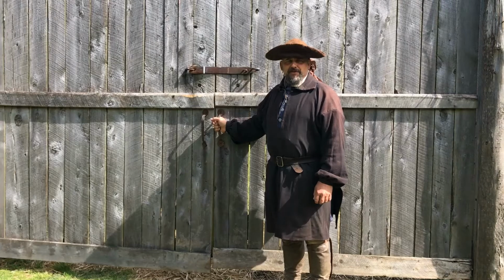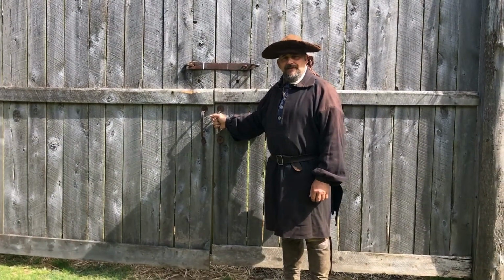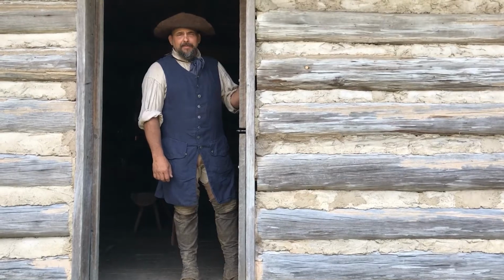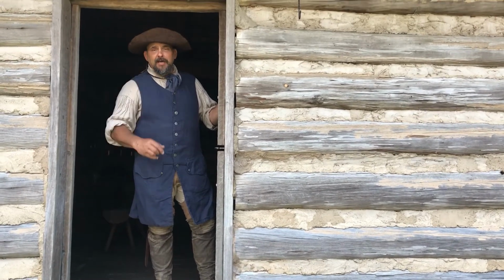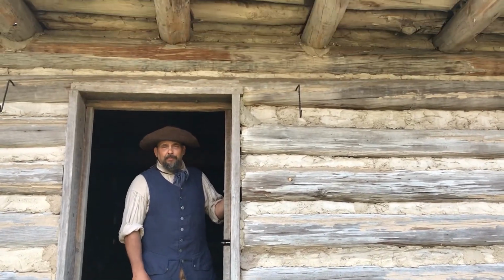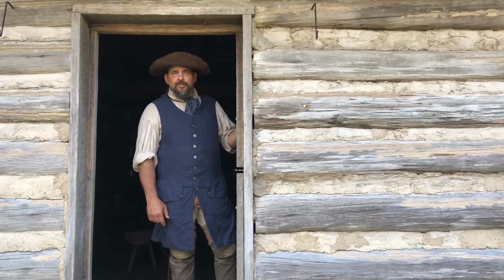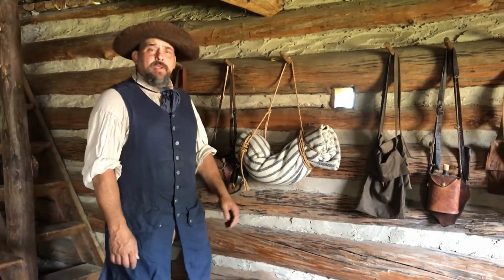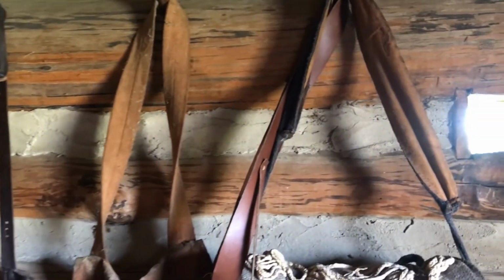The GoodView Episode 23 Big Block House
Today's topic: Virtual Tour of the Big Block House in Historic Mansker's Station